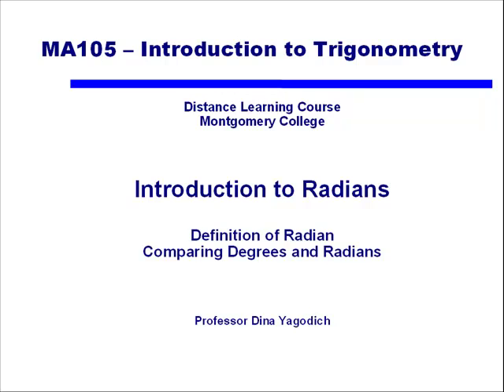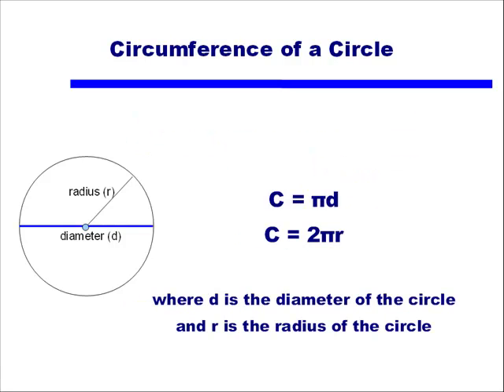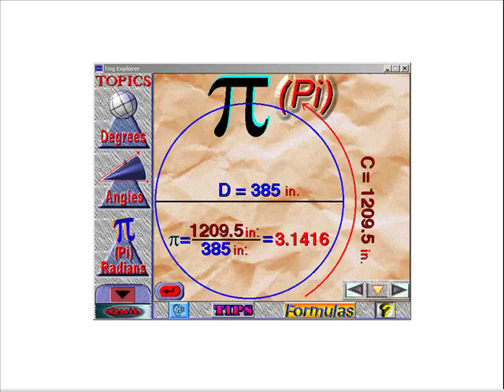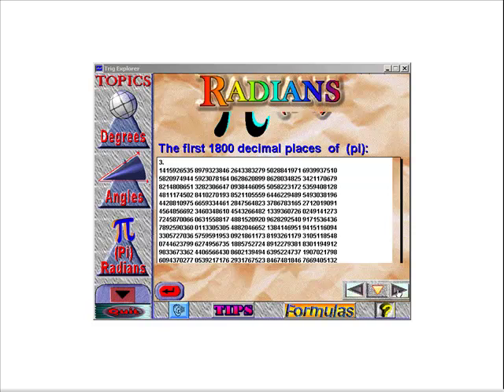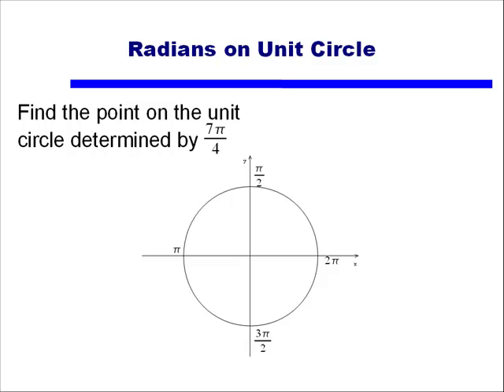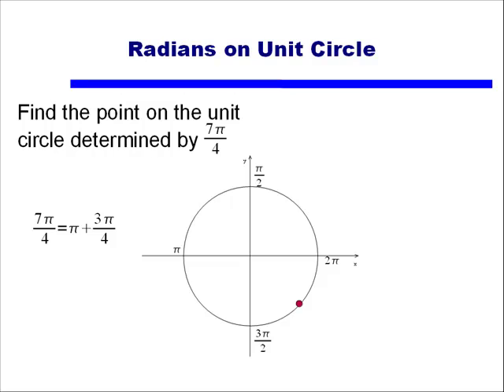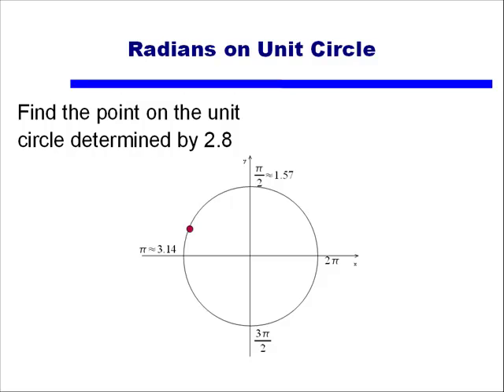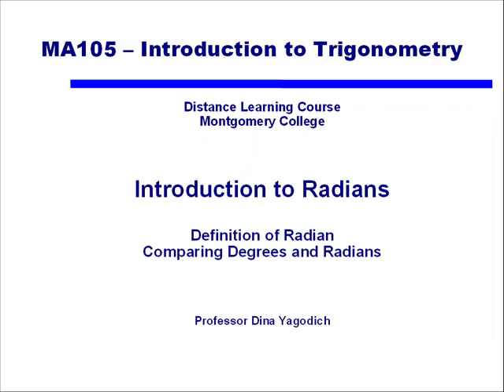Introduction to Radians